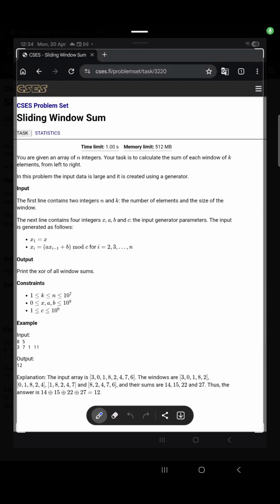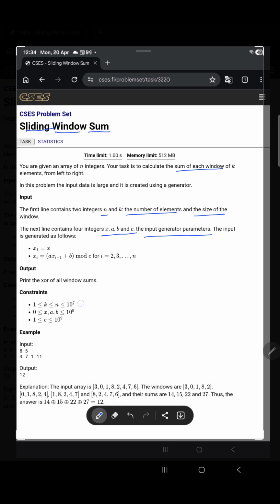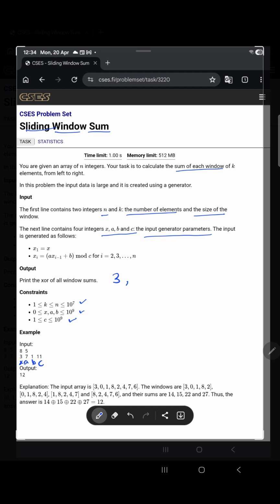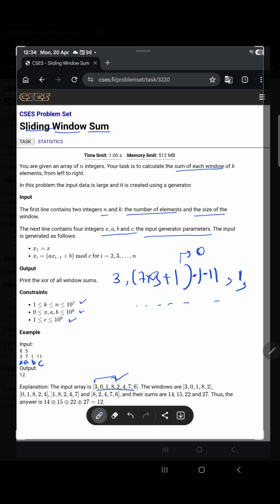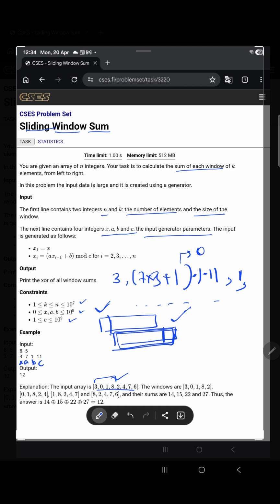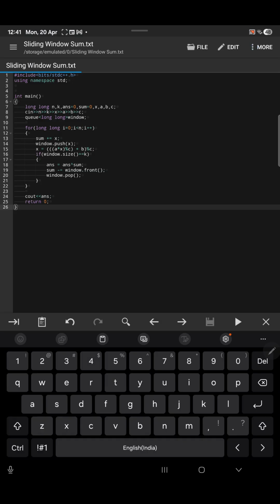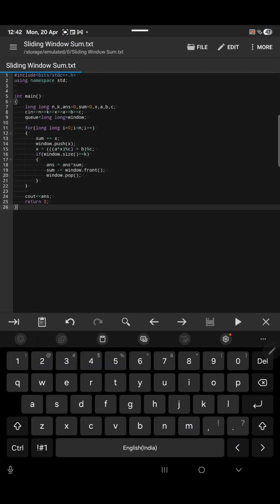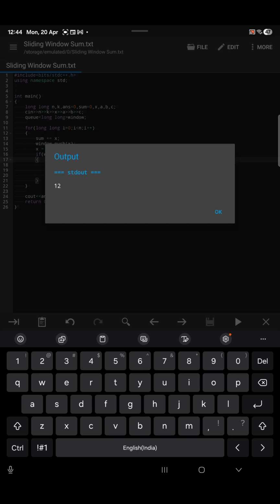CSES Problem Set:sliding wimdow sum